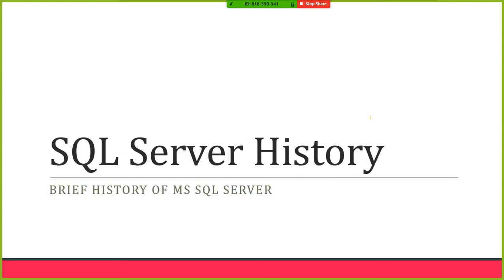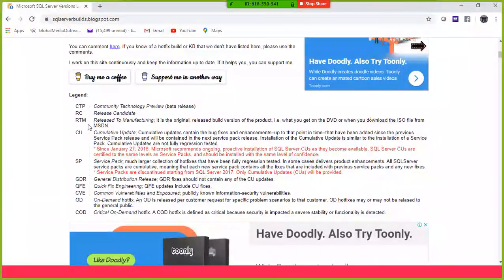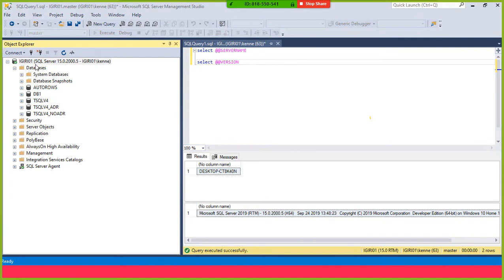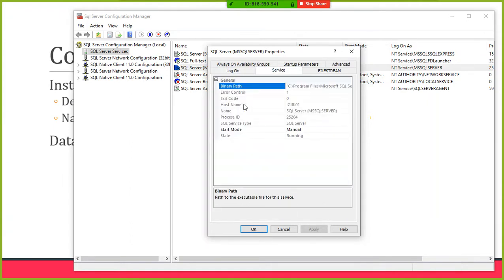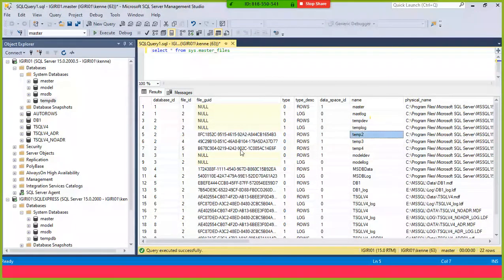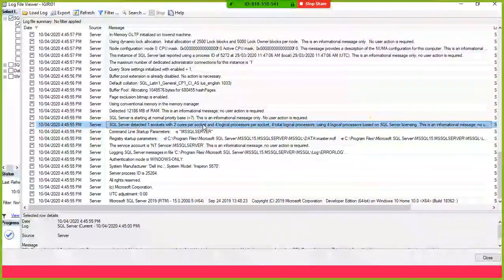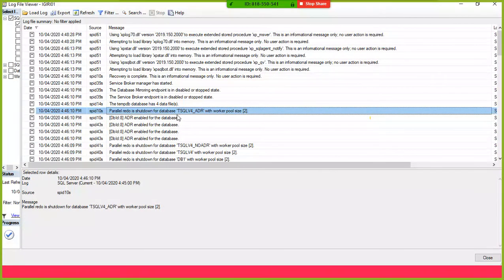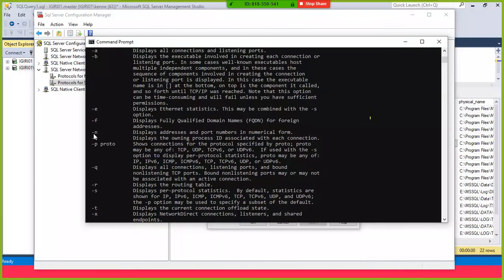An Introduction to SQL Server Part 1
We had this session with a few friends and it turned out to be quite a deep introduction to the basics of SQL Server. Unfortunately at some point during the video, I had to allow some privilege elevation on windows and I realized that the entire screen capture was dark after that. Can you imagine!

The trainer worked with Microsoft SQL Server hands-on for about 11 years up till June 2019. The approach to sharing this knowledge is the point of view of a technical person with hands-on experience in certain areas of SQL Server (not all areas). The idea is that whatever you glean from the sessions to be useful in the workplace.